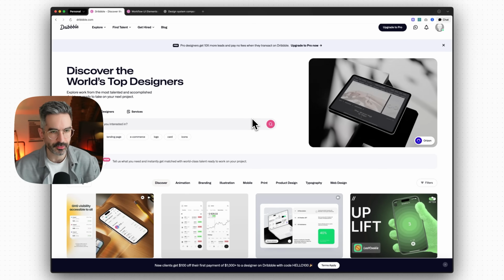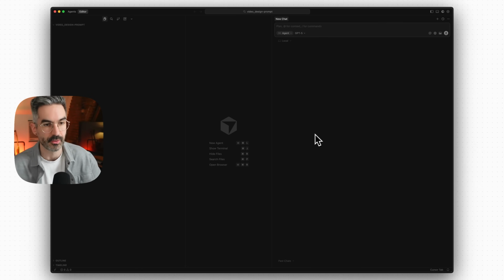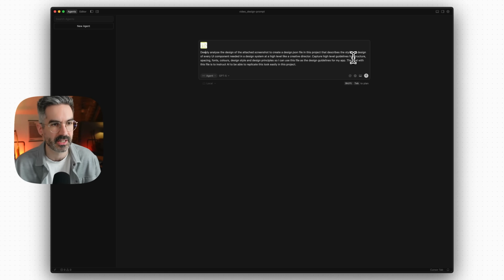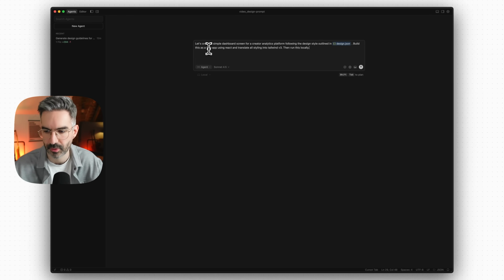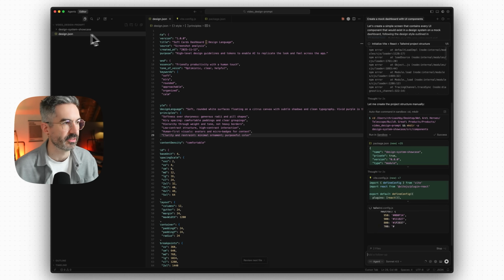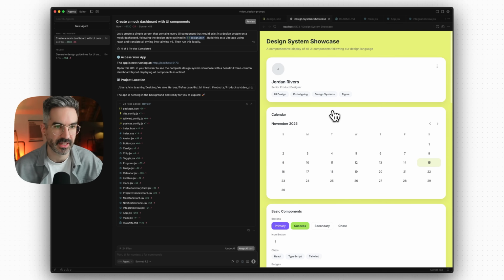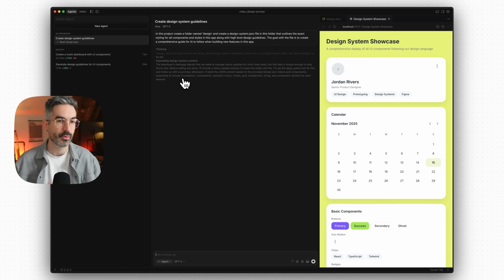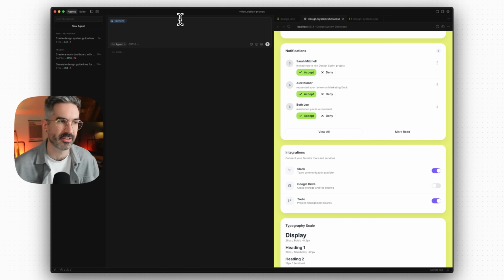How to Build ACTUALLY Beautiful Apps in 3 Prompts Using Cursor 2.0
🚀 Apply to work with me in The Product Studio and make $5K-50K+ from your app idea

💡 Get 250+ validated app ideas and the prompts to build FREE @

👉 Watch my 6-hour full course video next on how to build and launch apps that get customers with Claude code

If you've ever struggled to create incredible designed UI for your vibe coded app or AI built app, then this is the video for you. In this video I break down exactly how to use Cursor to create a design system framework to use for your next vibe coded app.

This is the difference between AI apps with generic purple gradients, and AI apps with unique, high-quality designs that will stand out amongst a sea of competitors and other apps.

The Prompts:

Deeply analyse the design of the attached screenshot to create a design.json file in this project that describes the style and design of every UI component needed in a design system at a high level like a creative director. Capture high level guidelines for structure, spacing, fonts, colours, design style and design principles so I can use this file as the design guidelines for my app. The goal with this file is to instruct AI to be able to replicate this look easily in this project.

Let's create a simple dashboard screen for a creator analytics platform following the design style outlined in @design.json . Build this as a Vite app using react and translate all styling into tailwind v3. Then run this locally.

In this project create a folder named 'design' and create a design-system.json file in this folder that outlines the exact styling for all components and styles in this app along with high level design guidelines. The goal with the file is to create a comprehensive guide for AI to follow when builing new features in this app.

Chapters:

00:00 — Introduction: why AI-built UIs look generic and the 3‑prompt framework.
01:00 — Step 1: Find a clear design system screenshot (what to search, what to avoid).
03:36 — Step 2: Create design.json in Cursor (visual analysis and high‑level style guide).
10:09 — Step 3: Build a React + Vite + Tailwind showcase screen of all components.
15:49 — Run locally and review: components, hover states, calendar, buttons, cards.
18:46 — Deepen: generate a comprehensive design system.json from the working UI.
22:27 — Inside design-system.json: brand, variables, Tailwind mapping, guidelines.
24:48 — Update flow: tweak UI and keep the guide in sync for future agents.
26:24 — Wrap‑up: why this beats “copy the screenshot,” links, outro.

Key points:

- I walk through my 3 prompt framework for building incredible UI design

- I break down my approach to go from screenshot to full AI built design system in your app's tech stack

- I break down how to create a screen in your app project that houses your entire design system

- I walk through how to generate a design system JSON file to guide any AI coding tool on your exact design system and style